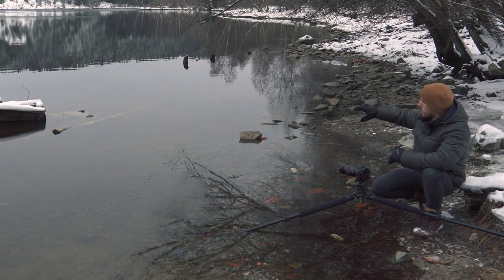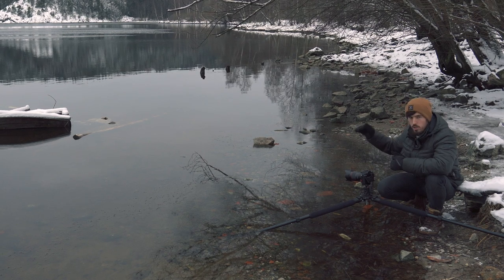"Capturing the Magic of Winter: Breathtaking Landscape Photography with Sony a7riii"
Landscape Photography, Winter Wonders… I am at a location I have been to before,
in the town I live in Halden, the last time I was here there had been some flooding and a nice sunset.
This time I have come back in the middle of the winter with snow everywhere on the search for a new composition.

My Vlogging Mic ( Global )

My Vlogging Tripod ( Global )

My Tripod (Global )

My Backpack ( Global )

Lume Cube Photo/Video Light ( Global )

TWITTER Hobbex | hobby shopping NEED TO BETTER YOUR CHANNEL THEN

See what equipment I have in my bag, Watch this video "What's In My Camera Bag? | Landscape Photography | Sony Gear ( 2018 ) "

My Gear list and links:

Sony a7Riii
Sony a7iii
Sony 24-70GM
Sony 100-400GM
Samyang 14mm
Røde Rodelink Wireless mic
Sony 28mm f/2
Induro Carbon
ThinkTank Limo